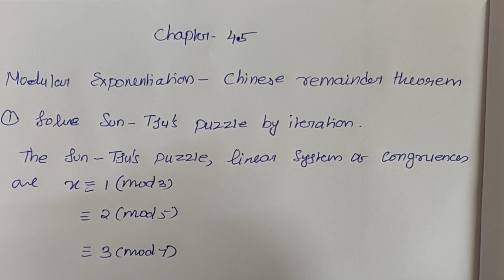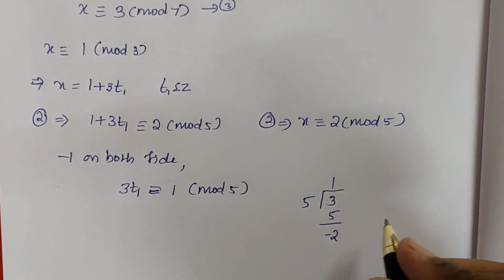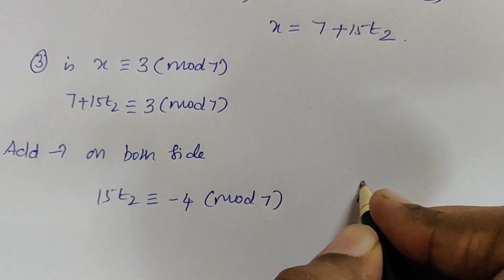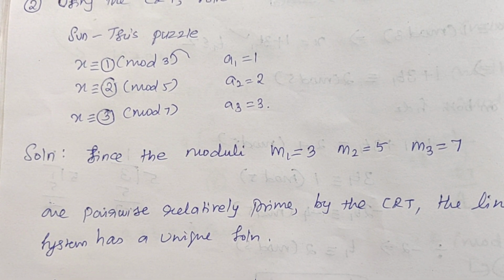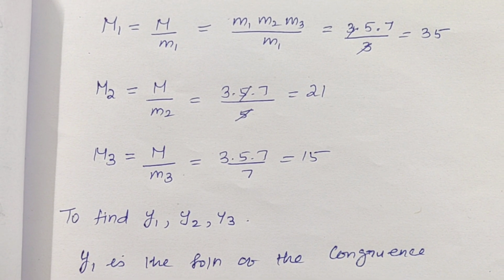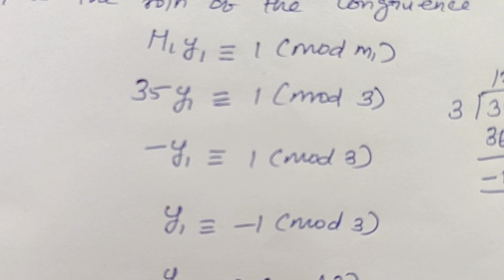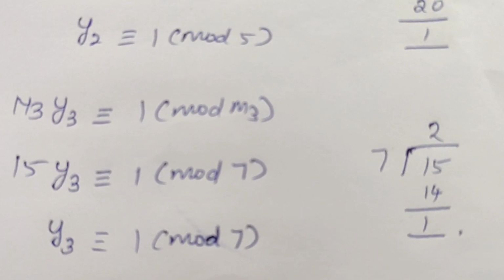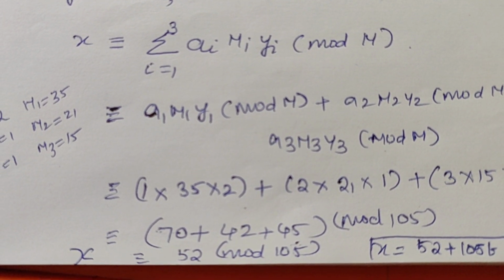Solution of Sun-Tsu's Puzzle by Iteration Method and CRT Mathstech-Dr.B.Sumithra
Solution of Sun-Tsu's Puzzle by Iteration Method and CRT